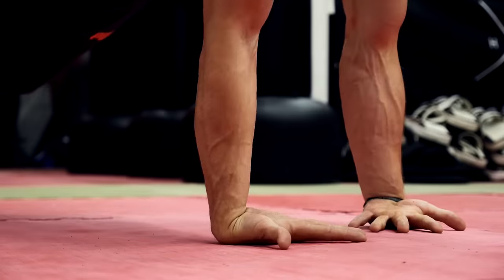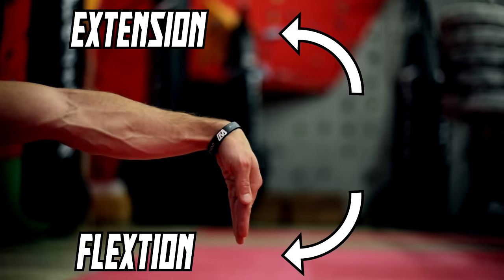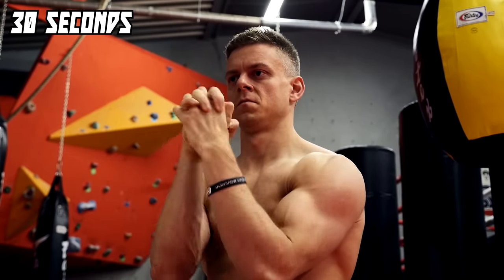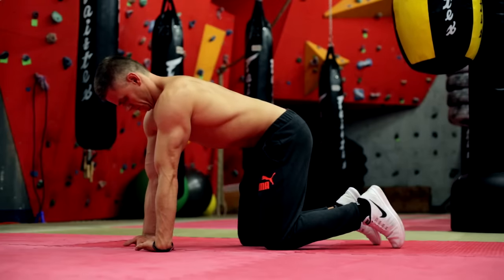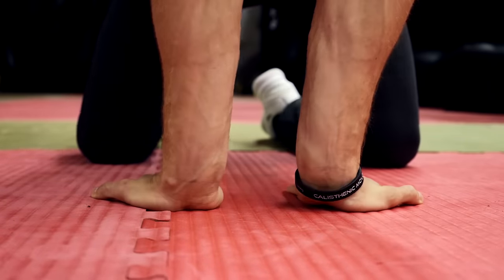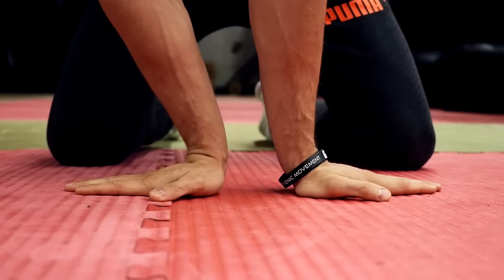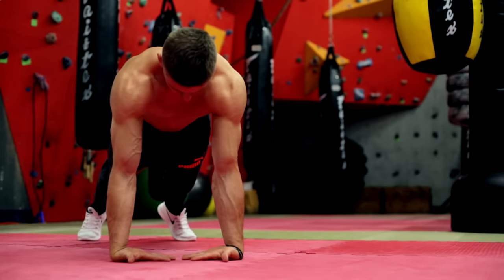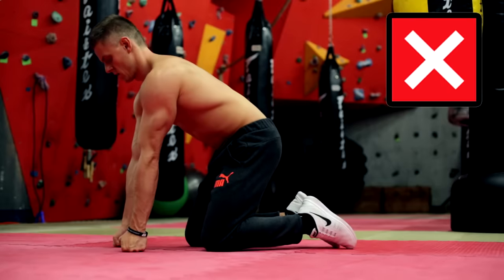Strong Wrists | Increase Your Wrist Strength & Flexibility